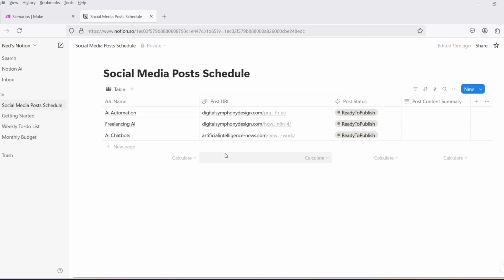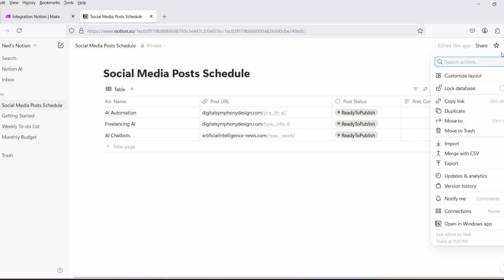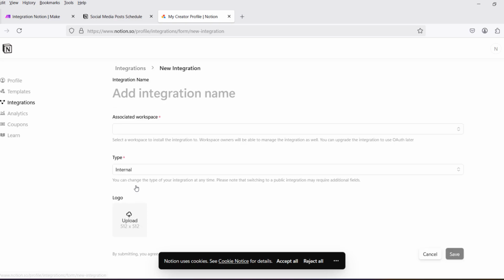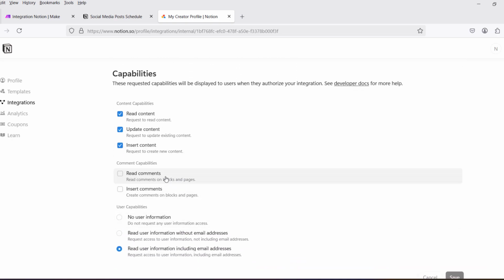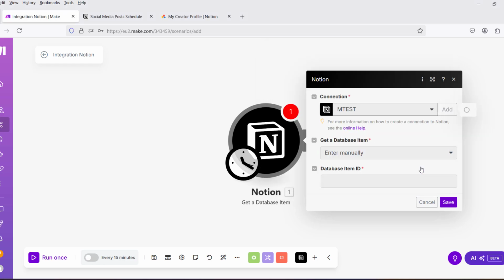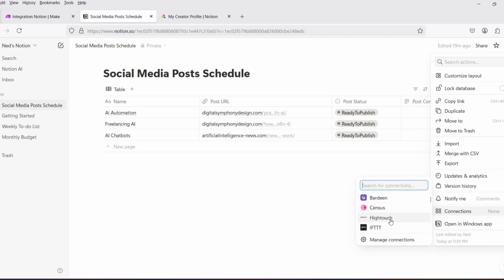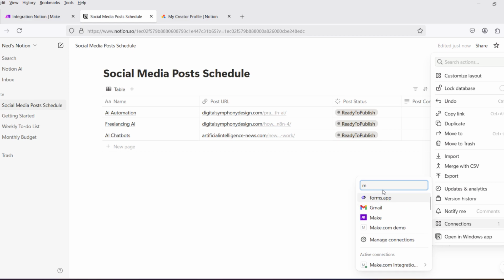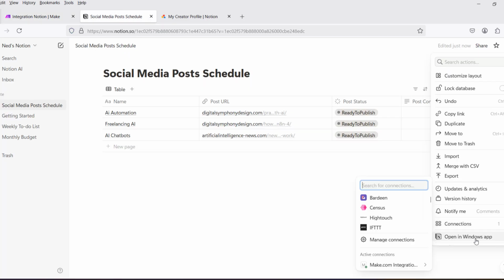How To Connect Notion To Make com - Step by Step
Learn how to connect Notion to Make.com with this step-by-step tutorial. Streamline your workflow and increase productivity with this integration! Perfect for beginners and creators looking to sync data between tools!